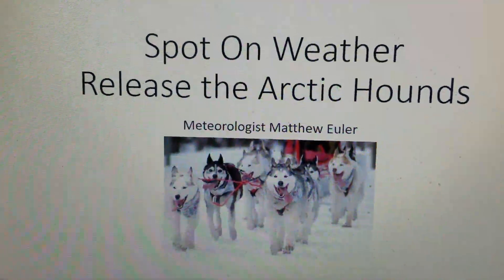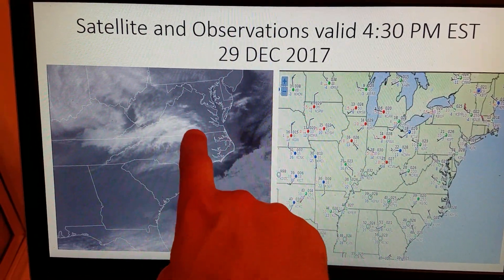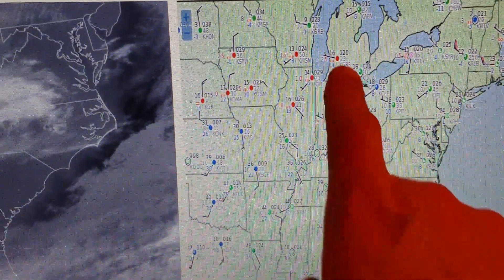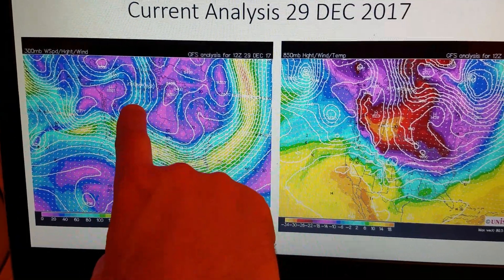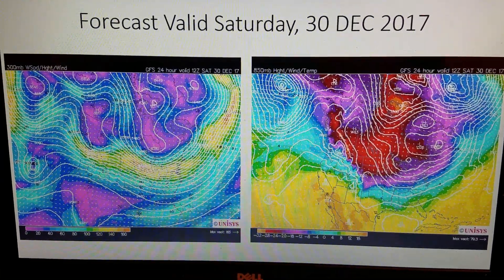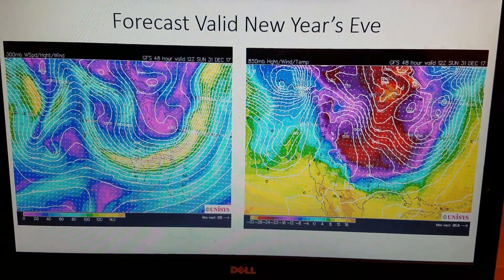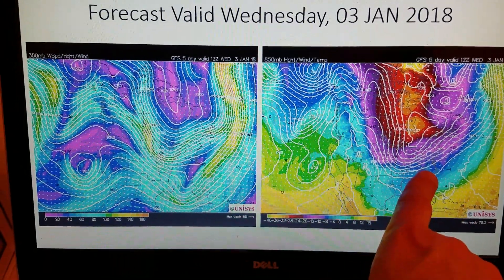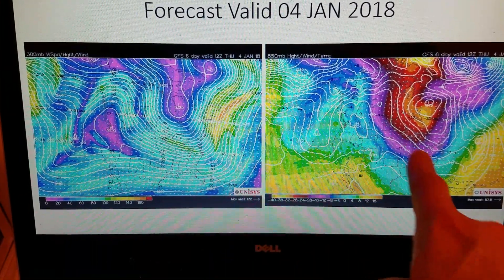Spot On Weather Release The Arctic Hounds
We take an in depth look at the arctic air intrusions coming up into 2018.

"If we're not Spot On, we're not doing it right."
Have a great day everybody!